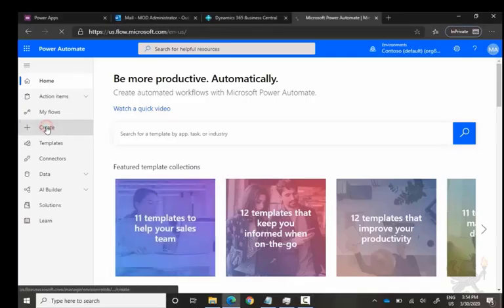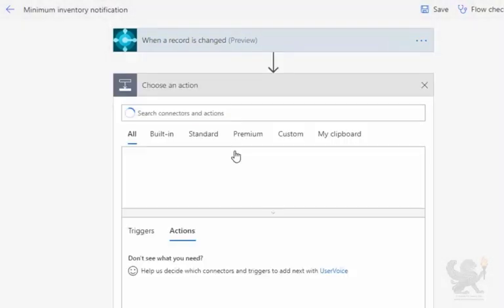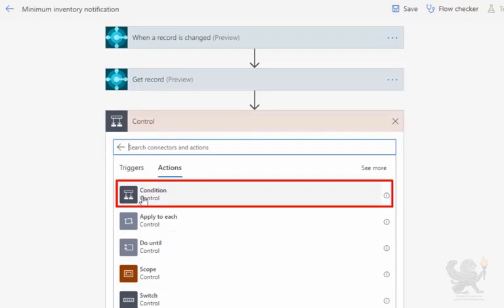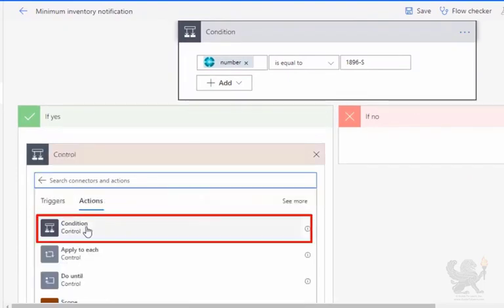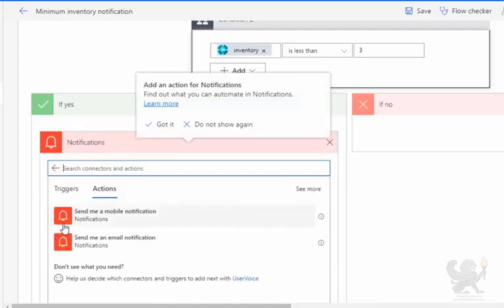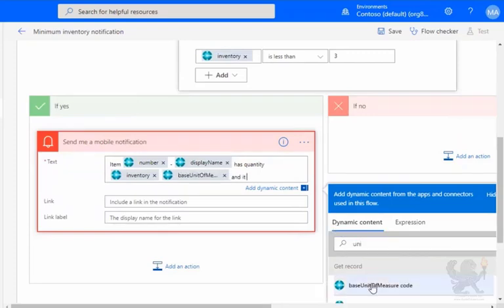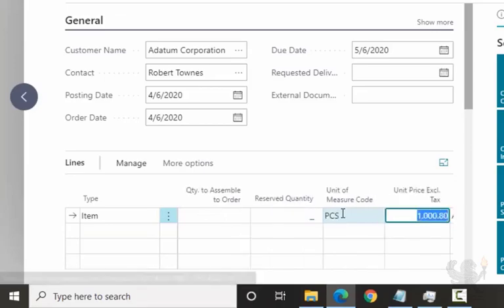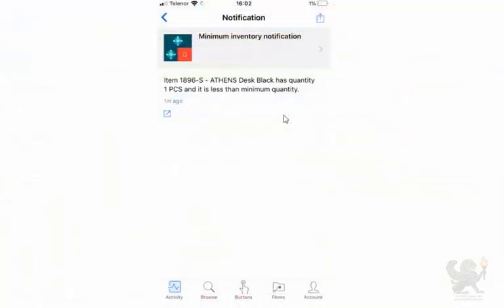Guide to Setting Up Inventory Level Notifications in Power Automate in Dynamics 365 Business Central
Stay proactive with your stock management using this guide to inventory alerts in Microsoft Power Automate.

Learn how to build a flow that monitors item quantities and triggers notifications—either via email or mobile push—when inventory falls below a defined threshold.

Whether you're managing supplies in Excel, SharePoint, or Business Central, this walkthrough helps you choose the right alert method for your urgency level and ensures you're always informed before stockouts become a problem.

0:00 Creating the flow trigger
0:28 Configuring record retrieval
1:21 Setting inventory conditions
2:40 Defining notification actions
3:56 Testing the flow execution